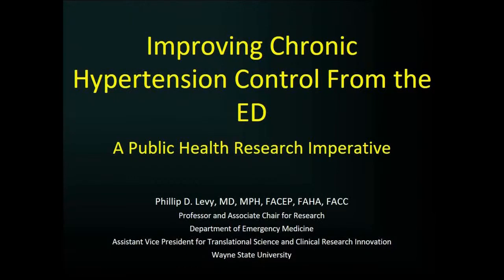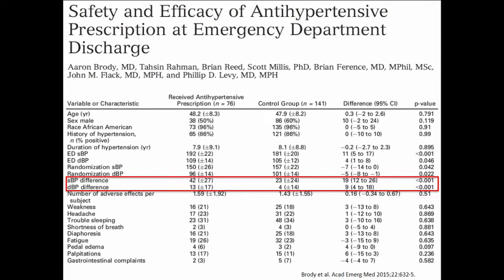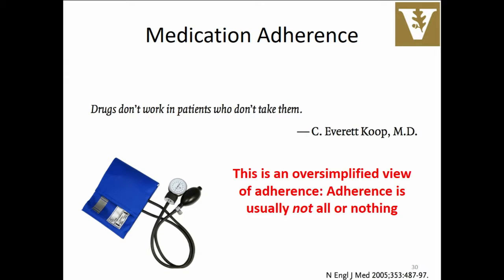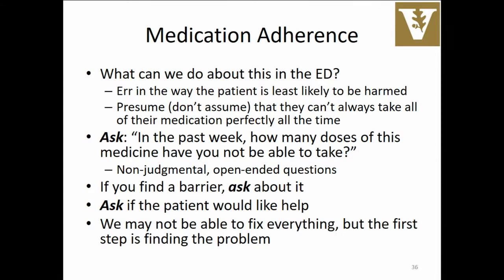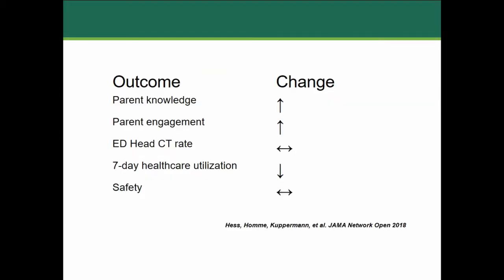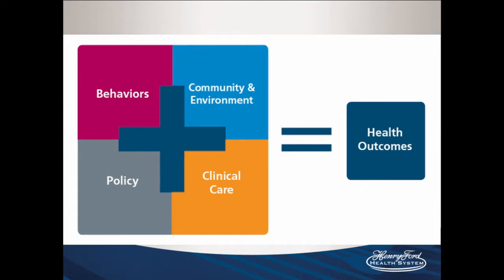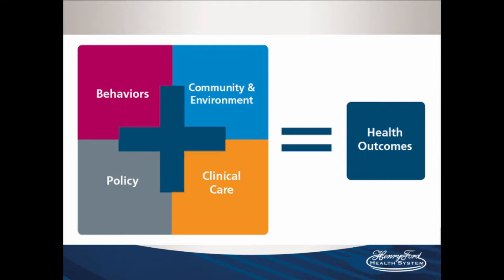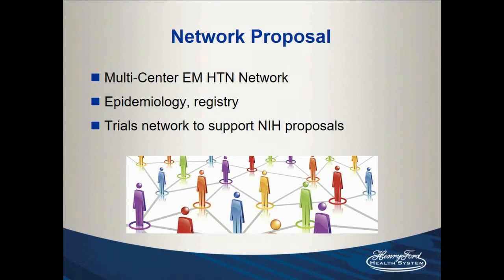A Public Health Research Imperative - Improving Chronic Hypertension Control from the ED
SAEM19
Phillip Levy, MD, MPH
Candace McNaughton, MD, PhD, MPH
Erik Hess, MD, MSc
Joseph Miller, MD